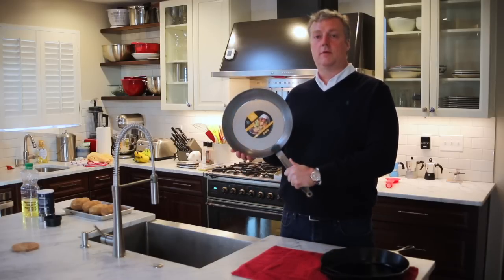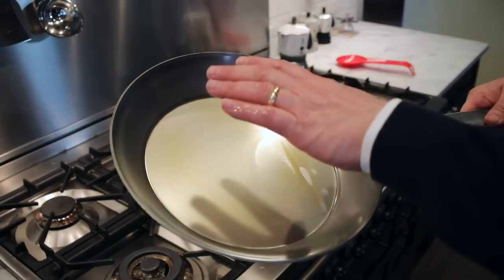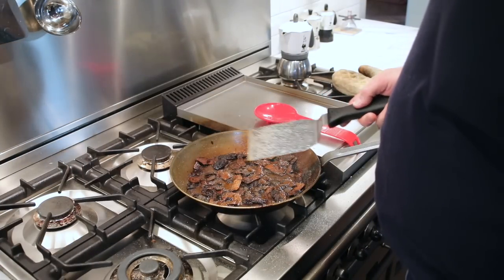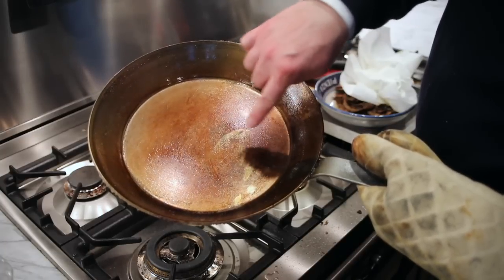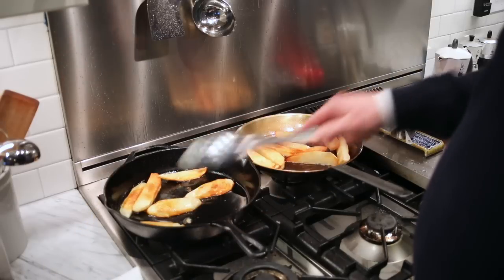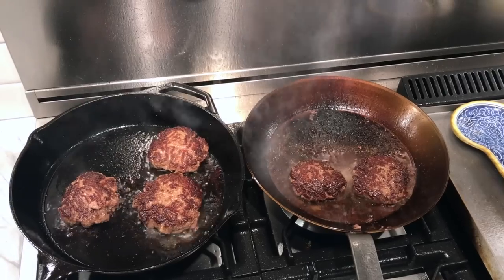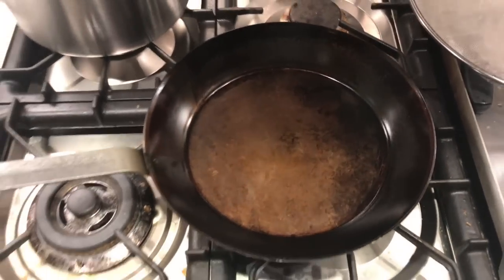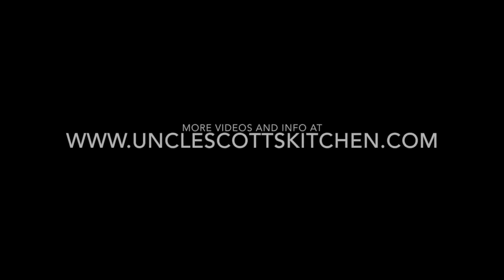Matfer Bourgeat Black Steel Pan: Seasoning and Cooking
*Check Matfer Prices:*

Does it work? Uncle Scott's Kitchen takes a look at Matfer Bourgeat's Black Steel Fry Pan. We go through an initial cleaning and show how to season carbon steel pans and skillets. Is Matfer the best carbon steel pan?

**NOTE: Uncle Scott has not independently tested the metal content or quality of the Matfer pans, and SOME Matfer models are under recall in Europe, but not in North America. See the Matfer website for full details.**